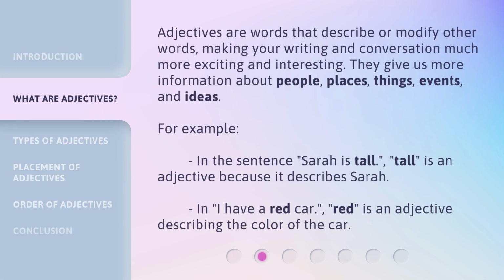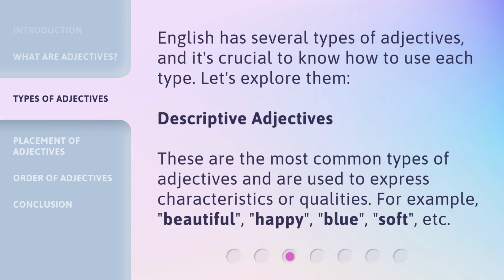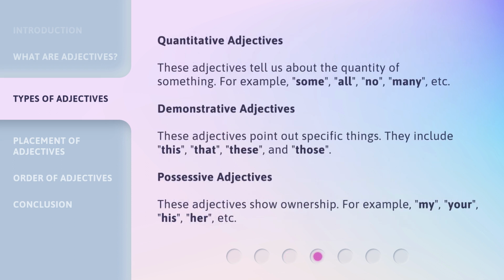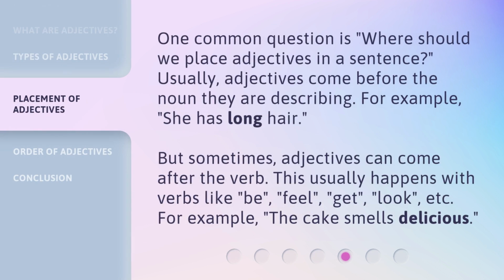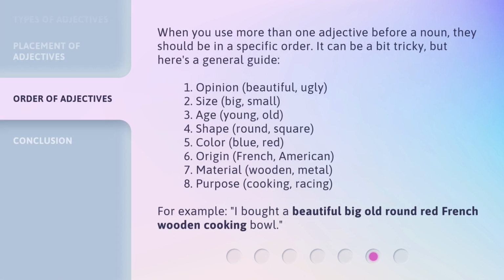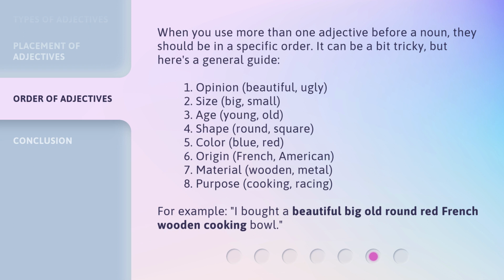Spice Up Your Language: Mastering Adjectives in English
Mastering Adjectives: Spice Up Your Language in English • Learn how to bring life to your sentences and paint pictures with words by mastering the use of adjectives in English. Explore the types of adjectives and how to use each type to express characteristics, quantity, and point out specific things. Join us and spice up your language!

00:00 • Introduction - Spice Up Your Language: Mastering Adjectives in English
00:29 • What are Adjectives?
01:03 • Types of Adjectives
02:05 • Placement of Adjectives
02:36 • Order of Adjectives